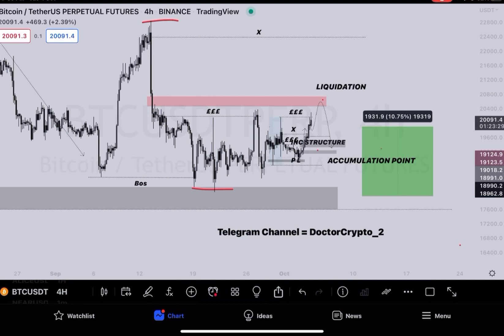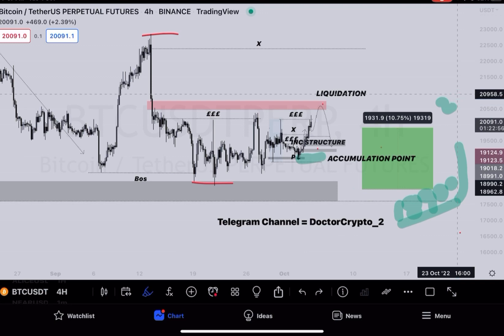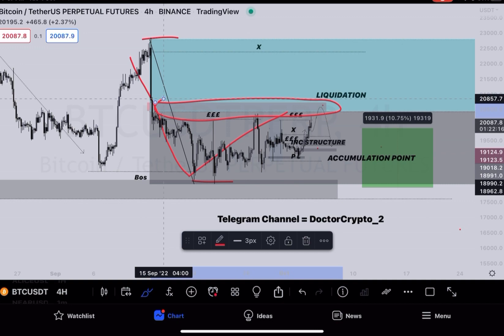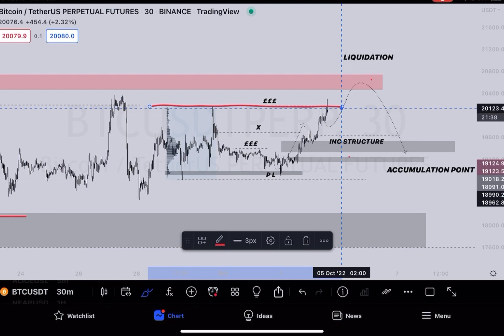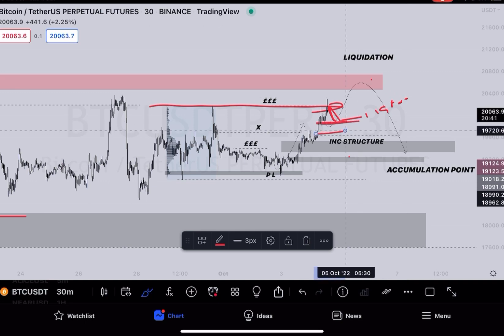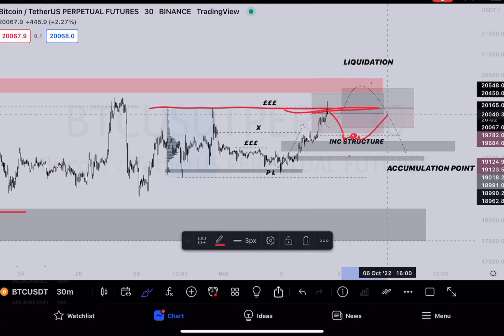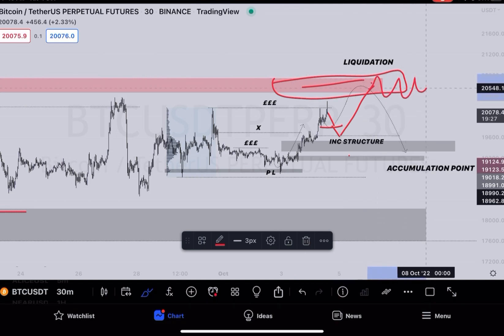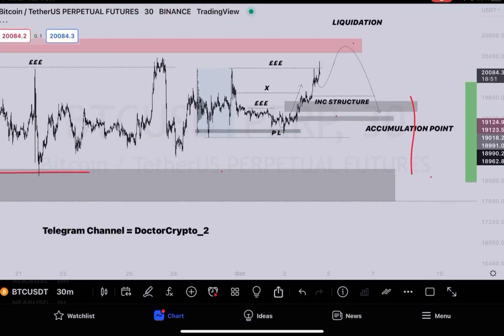Bitcoin Update | Bull Trap ? | What’s the next move ?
Make Sure , You join us on Telegram for Free Signals 📈

xxxxxxxxx
Rsi indicator
relative Strength index
Rsi Secret Strategy
How to use Rsi indicator

Macd Indicator
indicators
how to use Macd Indicator
what is BULLISH Crossover in macd
what is Bearish Cross over in Macd Indicator
how To Trade using Macd
CME GAPS
CME CRYPTO
CME GAPS
What is Cme
what are Cme Gaps
how Cme is Filled
how Cme gaps are Filled
Bear Falg
fake outs
How Retailers get Trapped
how To Avoid Fake outs
what is Sniper Shot ?
what is Institutional Order flow ?

Diamond Pattern
Diamond Pattern In Crypto
Diamond Pattern in Forex
How to Trade Diamond Pattern
IMBALANCE
WHAT IS IMBALANCE
HOW TO TRADE IMBALANCES

IMBALANCES IN FOREX
IMBALANCE IN CRYPTO
what is Bart Pattern
Bart Chart Pattern
chart Patterns

liquidity in Crypto
liquidity in Forex

concept of Liquidity

Bearish Divergence
divergence
Bearish